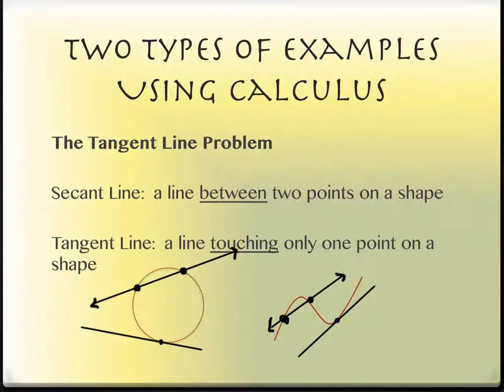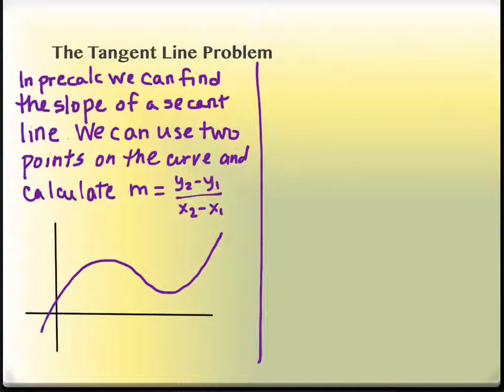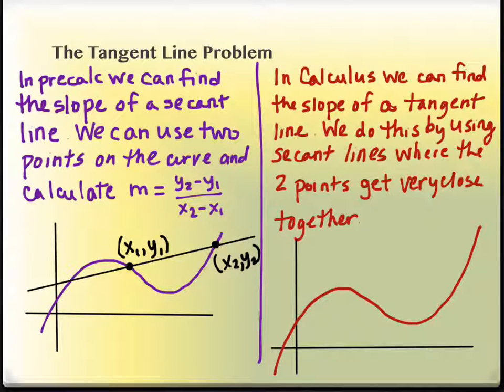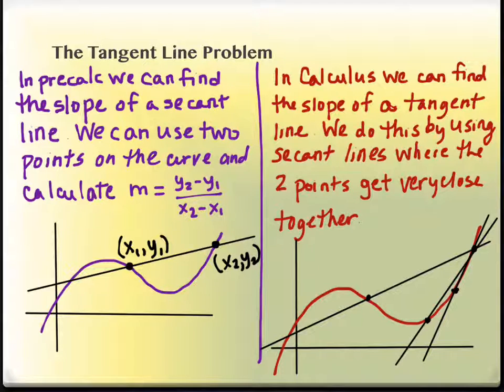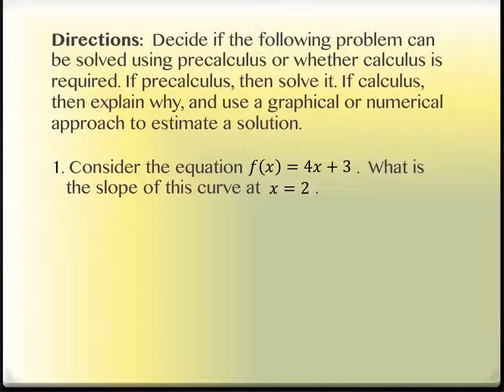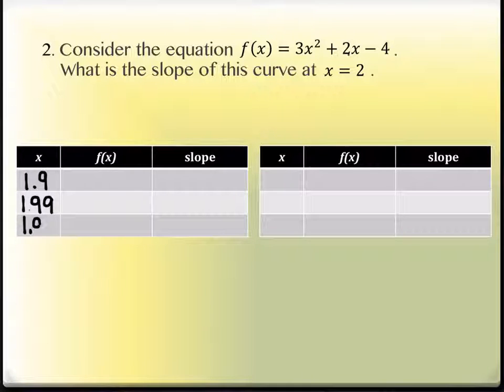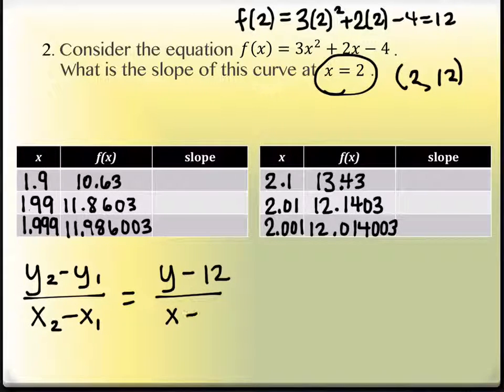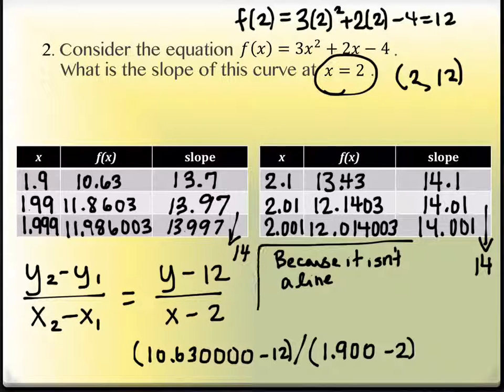1.1 A Preview of Calculus (part 2)